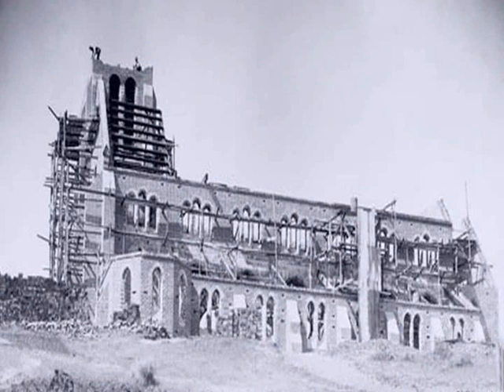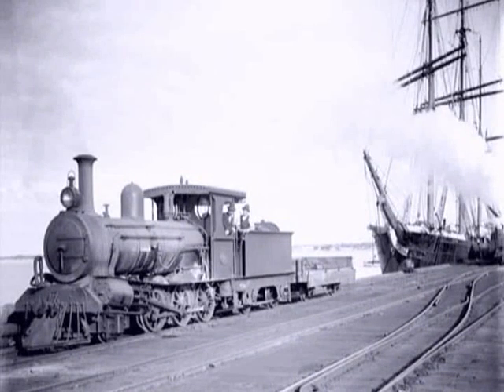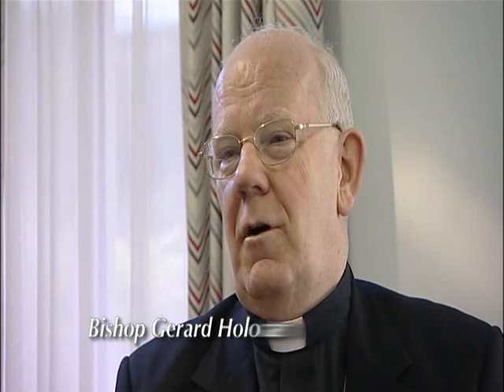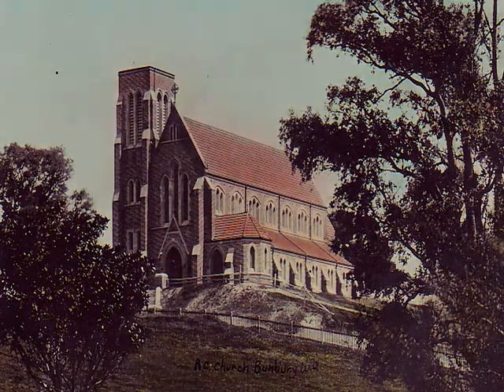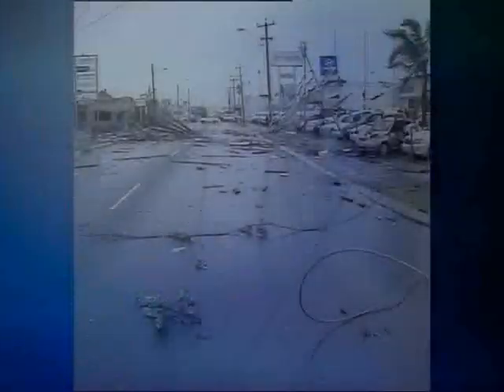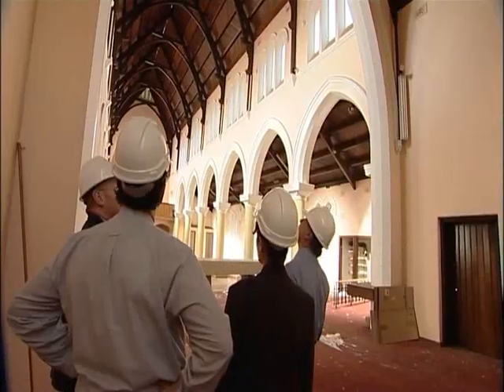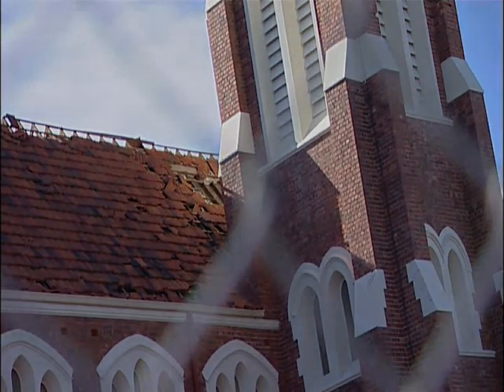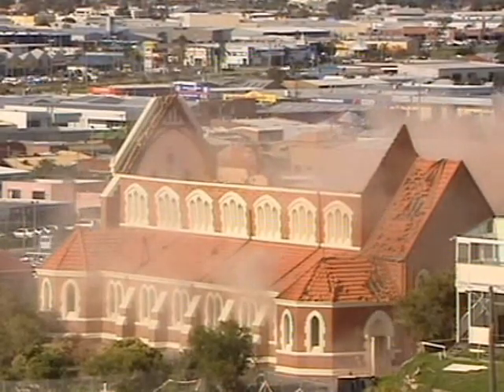Reflections on St Patrick's Cathedral Bunbury